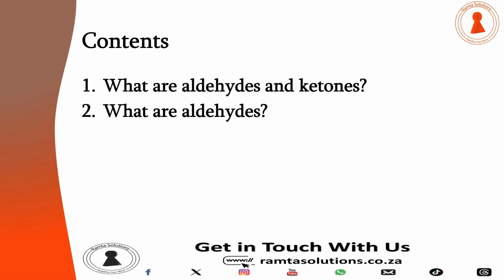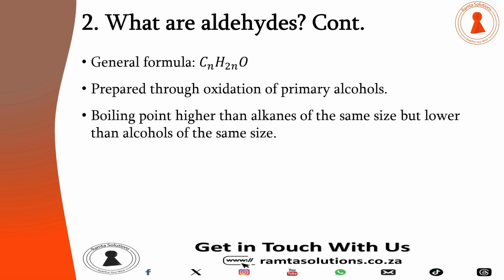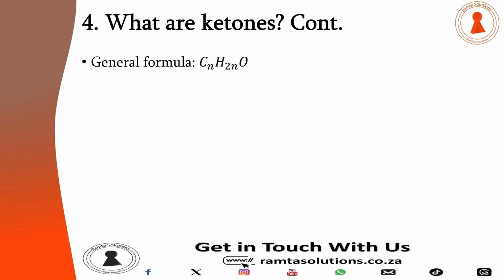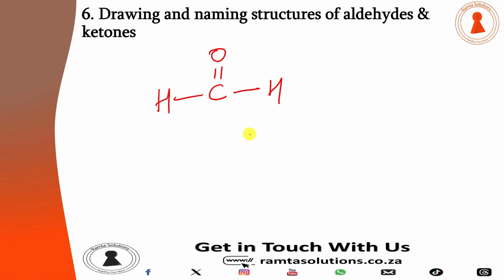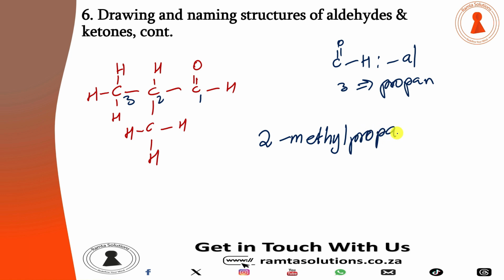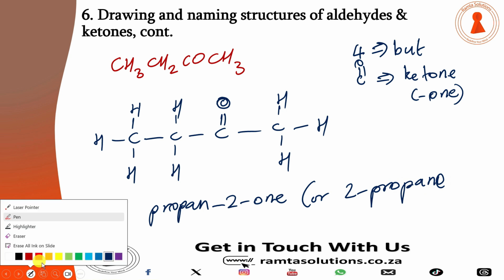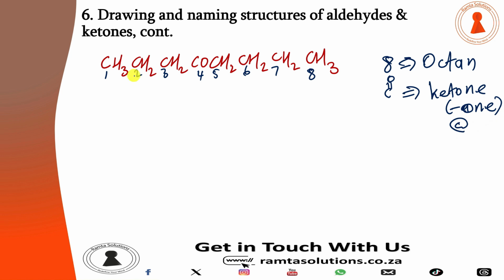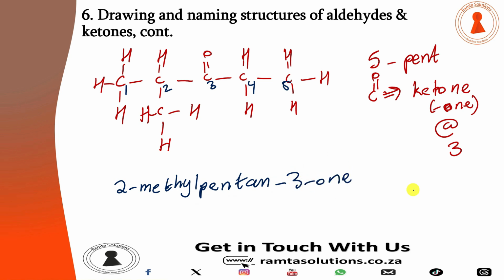Organic molecules - Aldehydes and Ketones ( Include naming and drawing alkene structures)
This video looks at all there is to know about organic molecules, aldehydes. We will also show to name and draw structures of aldehydes and ketones.

Both aldehydes and ketones and ketones have a carbonyl as a functional group with aldehydes having carbonyl attached to a hydrogen atom and another hydrogen hydrogen or an alkyl group , whereas the ketone has a carbonyl attached to alkyl groups on both sides. They have wide range of application ranging from perfumes, pharmaceuticals, production of paints, production of explosives, wood treatment chemicals, etc

The topic of organic molecules touches on aspect such as: properties of carbons; types of carbon; representing organic molecules using the structural formula, the semi-structural formula, the condensed structural formula and the molecular; Functional groups and homologous series such as alkanes, alkenes, alkynes, haloalkanes, alcohols, aldehydes, ketones, carboxylic acids and esters;
Saturated and unsaturated hydrocarbons; isomers; polymers; intermolecular forces in organic molecules; types of reactions in organic molecules, etc.